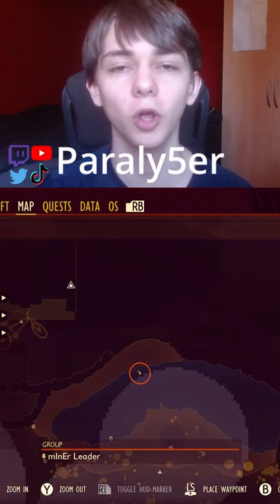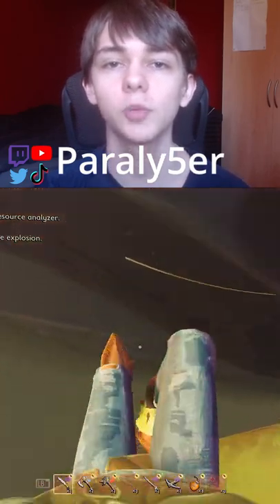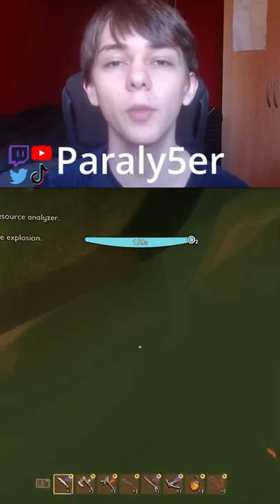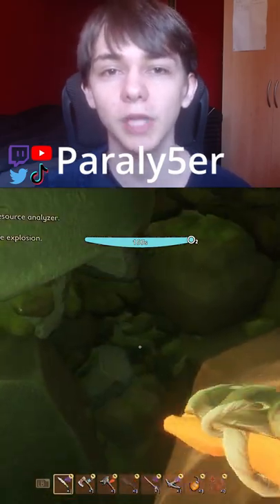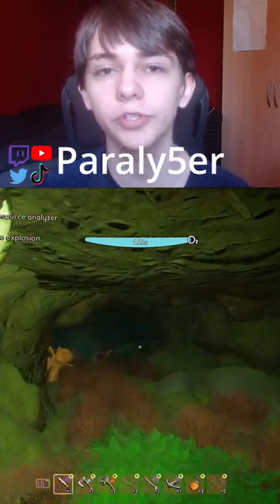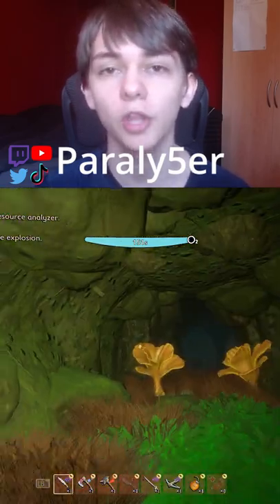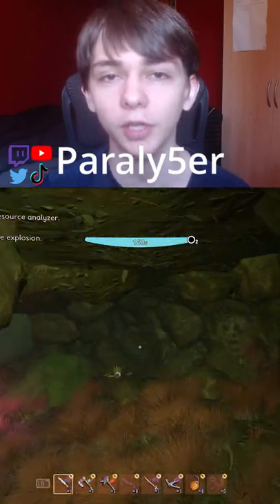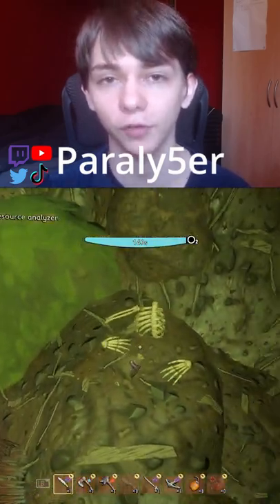HOW TO GET THE ROTTEN FIN FLOPS IN GROUNDED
This is how you get the rotten fin flops in Grounded.